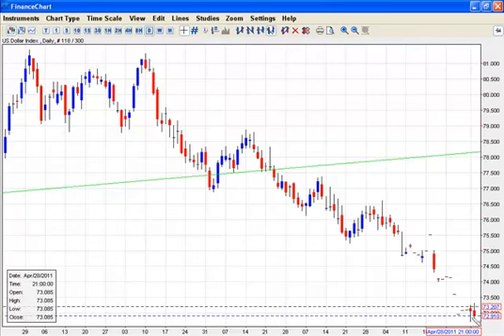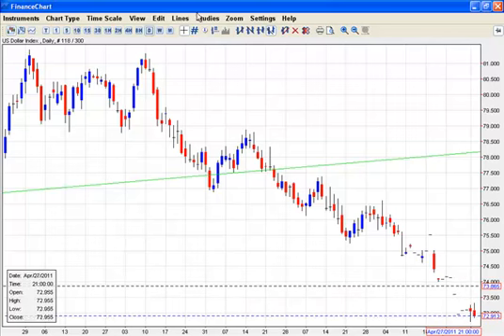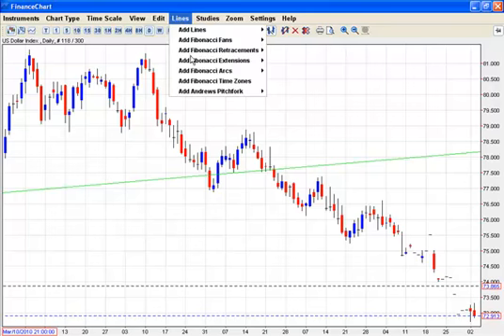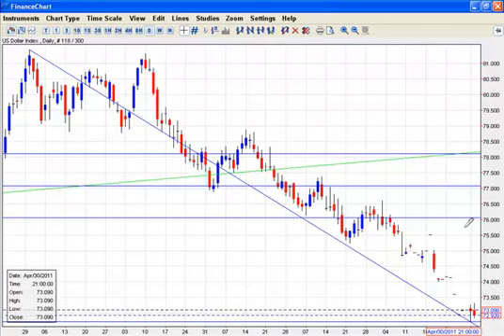The Dive of The US Dollar and Trade of The Week - May 2, 2011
The US Dollar Index Future (USDX, DXY) has been dropping for the past few months.  Will it recover and rebound or will it keep on dropping?  Also, you will be surprised with the trade of the week.  It is now up since it has been recorded a few minutes ago.